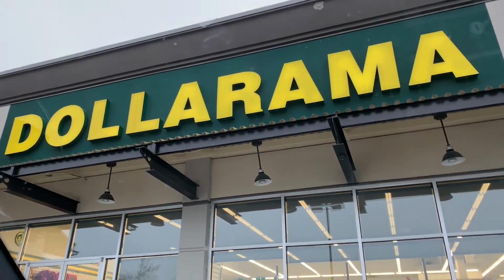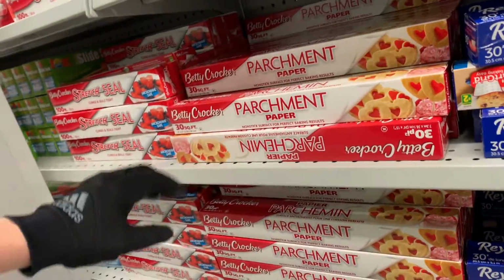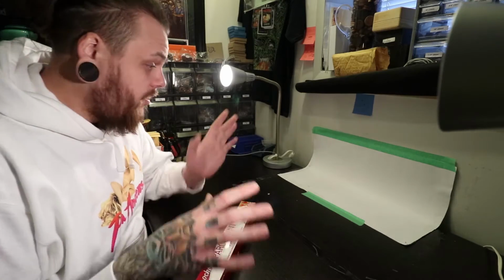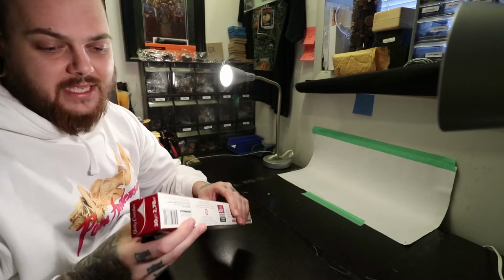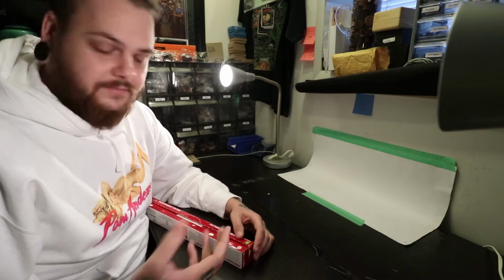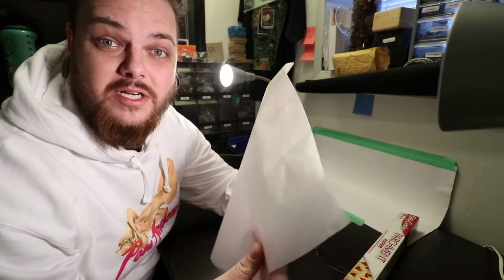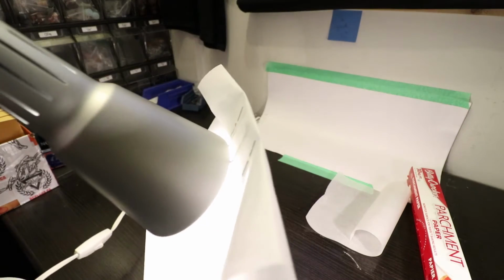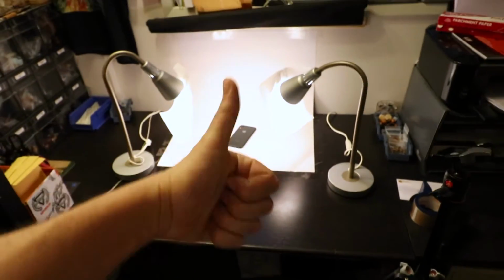It's lit 🔥/// Recording my album after a decade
A day in the life of Bigfoot. Shot and edited on Jan.4/2017

My companies